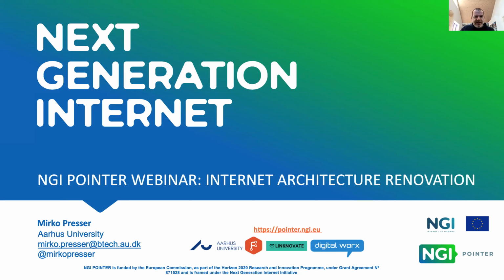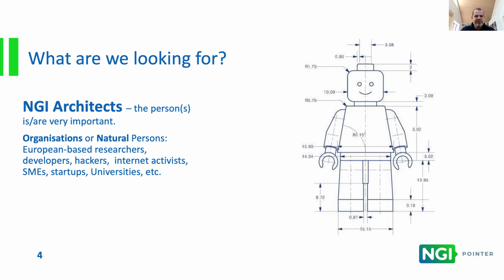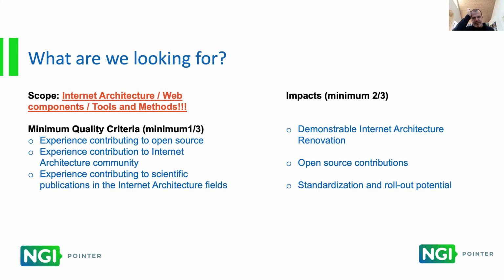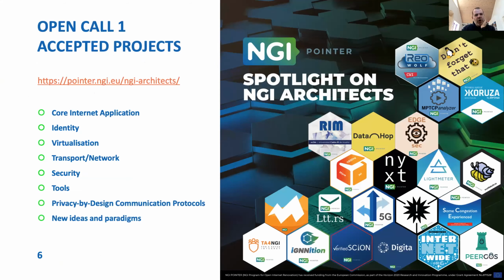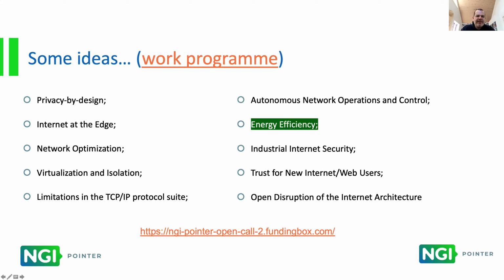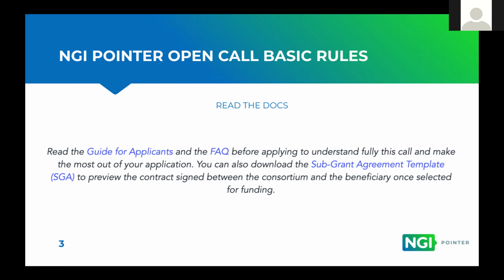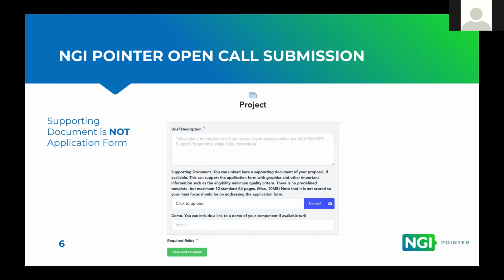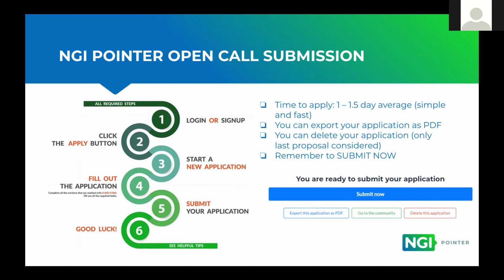NGI POINTER - Webinar #4 on its 2nd Open Call for NGI Architects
Date 16/03/2021 - 3pm

This is an informative webinar where you get to know how to become an NGI architect, how to receive up to €200.000 in funds for your idea along with business and technical support during a 12-month Support Programme, and how to become part of a community that helps to build the Next Generation Internet (NGI).

*Please note that there was a minor mistake in the slides presented, correct deadline is 1 April 2021 at 13:00H CEST (Brussels Time)